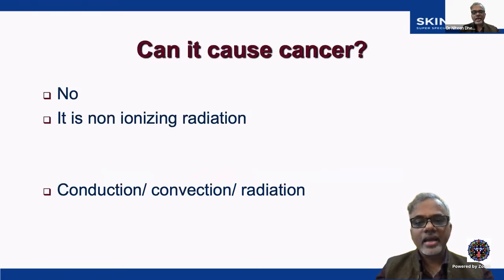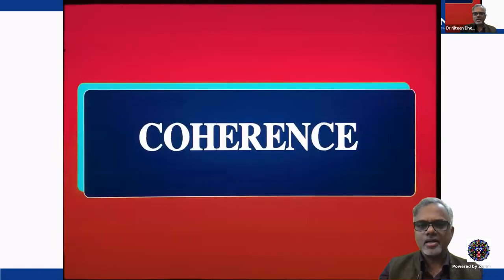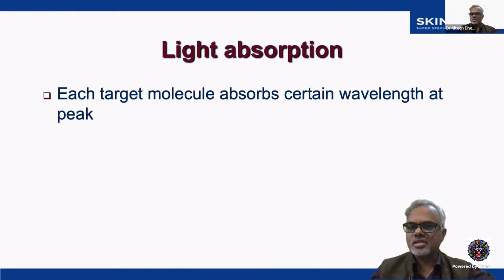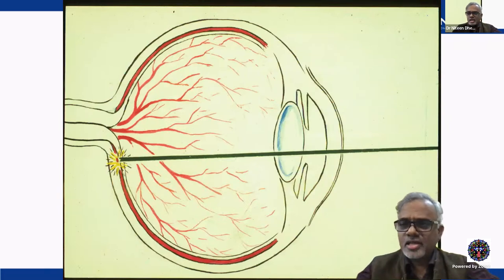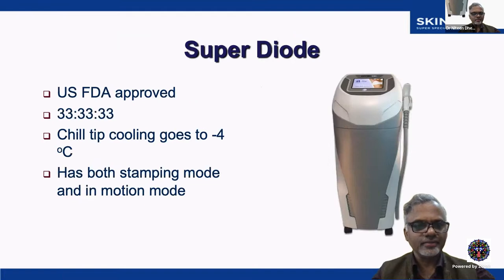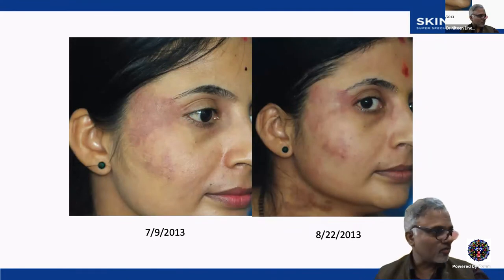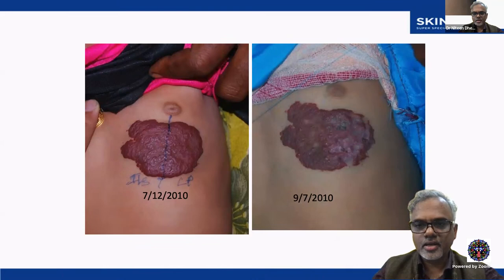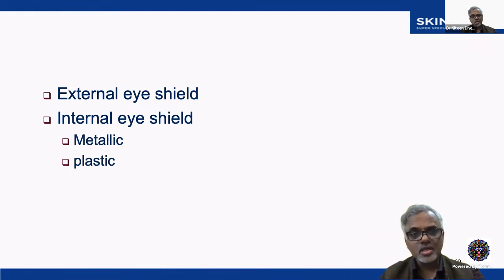Lasers in Periocular Aesthetics - MasterClass by Dr Niteen Dhepe, Friday, September 29, 8:00-9:00 PM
Oculoplasty #18,

Lasers in Periocular Aesthetics
MasterClass by Dr Niteen Dhepe
SkinCity, Pune

Sept 29th, 2023, 8:00 PM – 9:00 PM